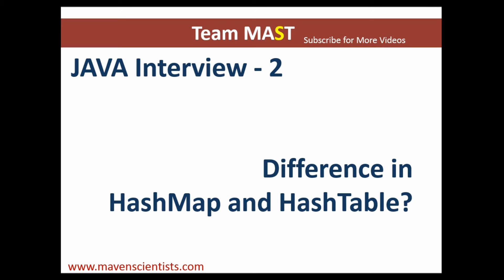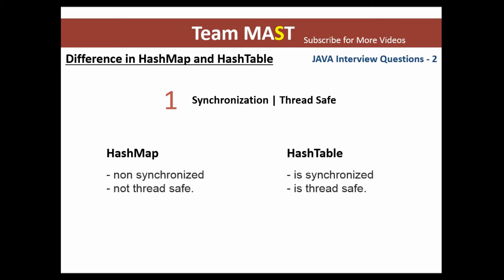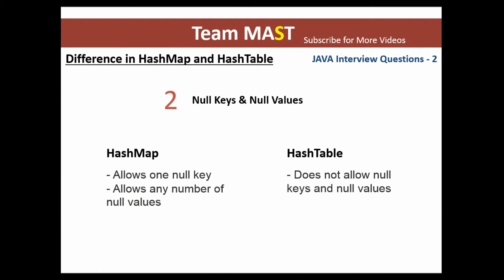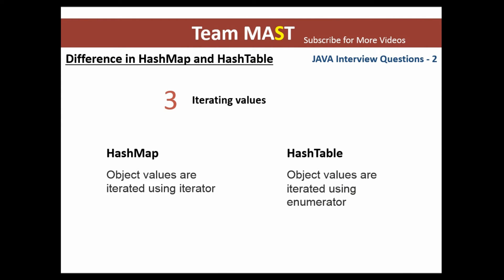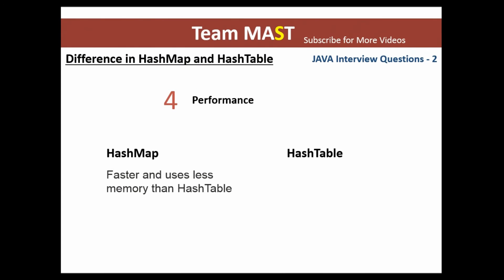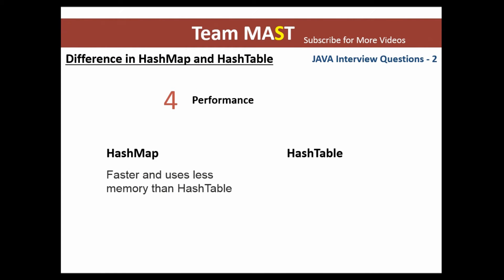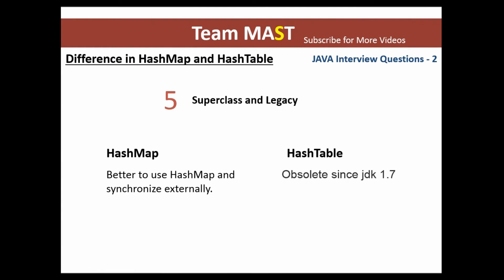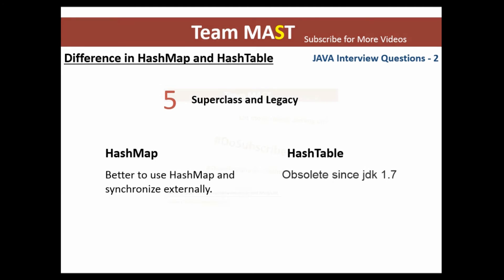Java Interview Series - 2 | Difference between Hashmap and HashTable | Team MAST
You will learn 5 differences between Hashmap and HashTable.

HashMap and Hashtable both are used to store data in key and value form. Both are using hashing technique to store unique keys.  This question is generally asked in java intereview to check whether candidate understand correct usage of collection classes and has knowledge of alternative solutions.

Major questionis, When to use HashMap and Hashtable?

1. Single Threaded Application
HashMap should be preferred over Hashtable for the non-threaded applications. In simple words , use HashMap in unsynchronized or single threaded applications .

2. Multi Threaded Application
We should avoid using Hashtable, as the class is now obsolete in latest Jdk 1.8 . Oracle has provided a better replacement of Hashtable named ConcurrentHashMap. For multithreaded  application prefer ConcurrentHashMap instead of Hashtable.